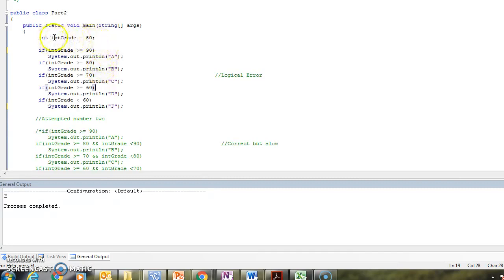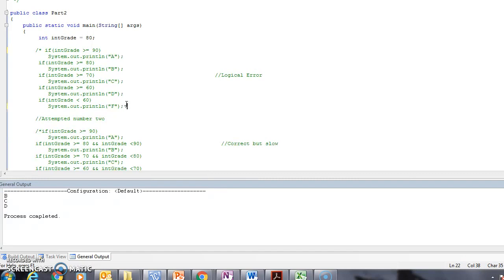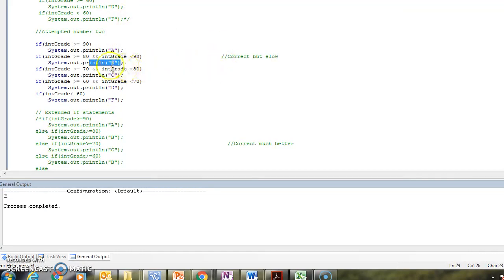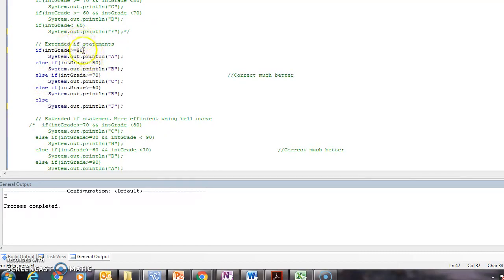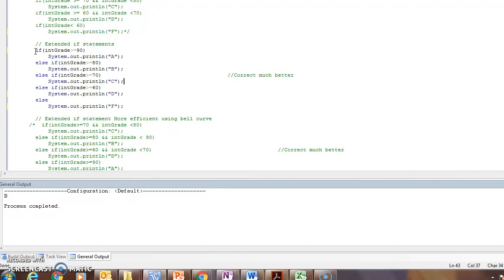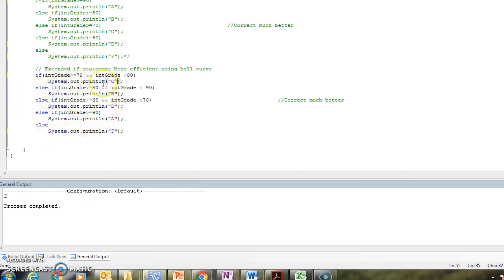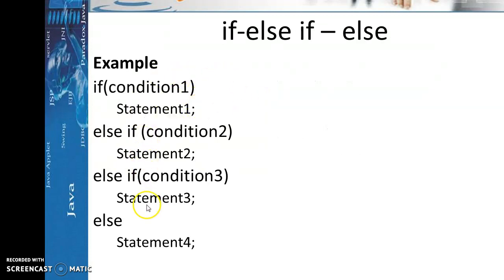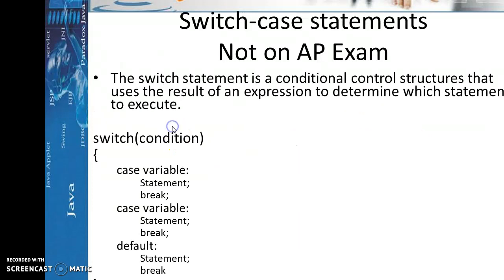Unit 2 Part 3 Extended If Statements